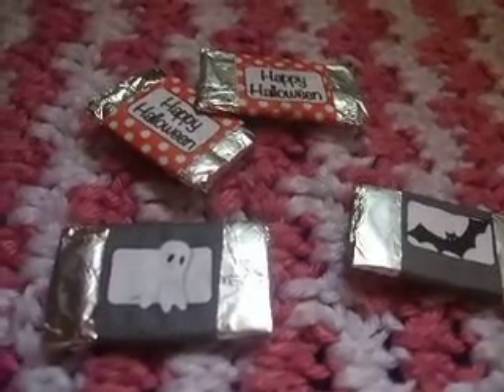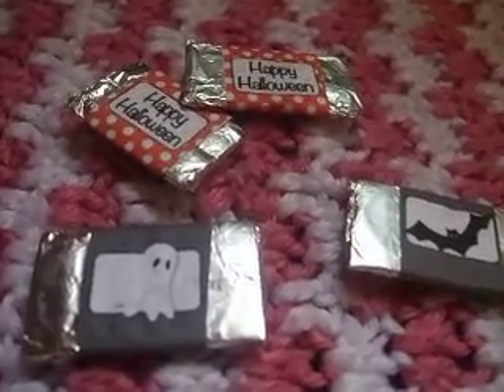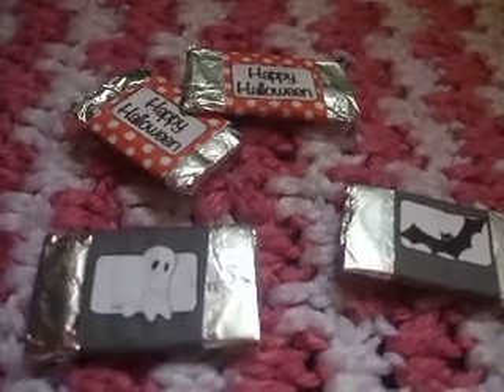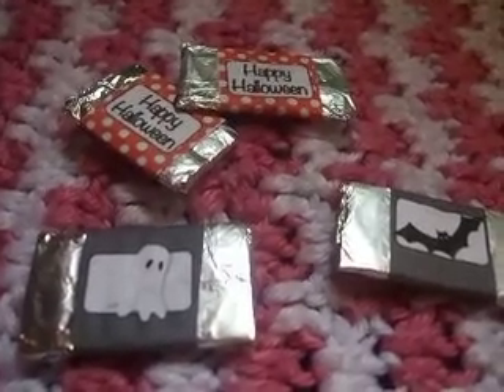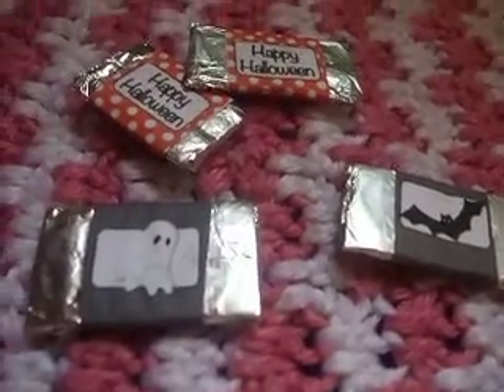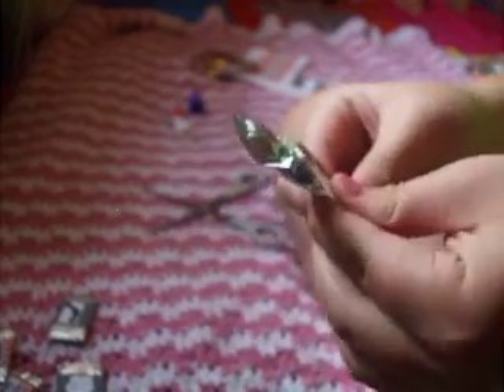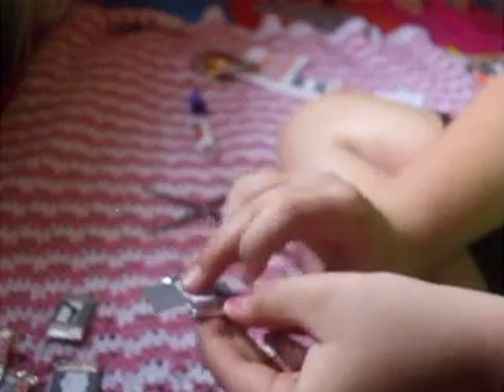how to make halloween candy bars for ag dolls